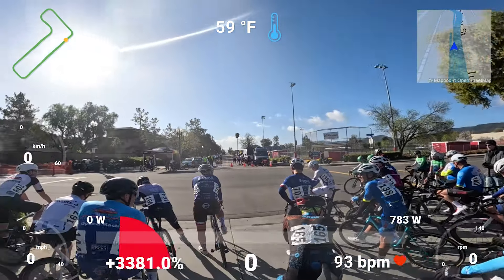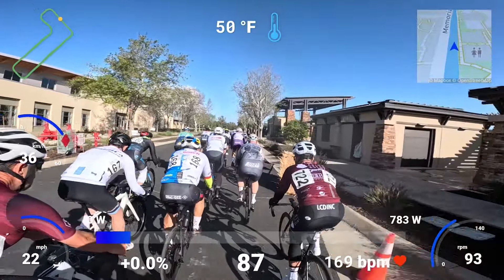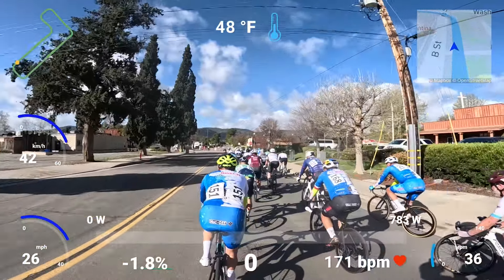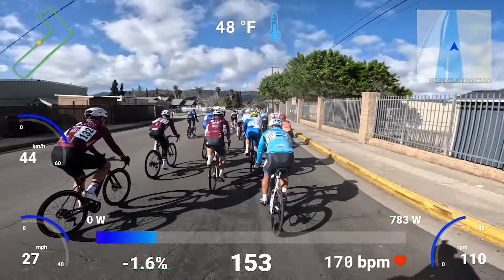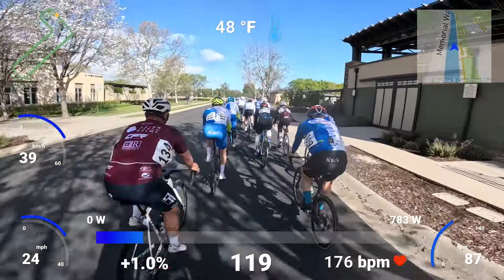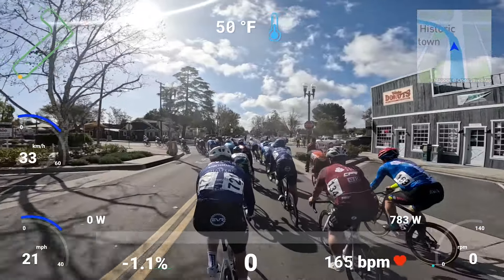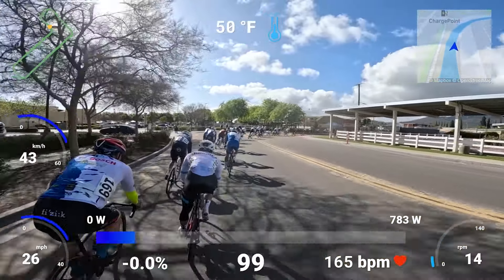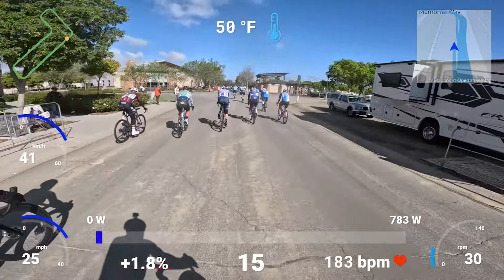Tour De Murrieta Day 1 - Men's 50/55 Crit Race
A tough punchy L-Shaped crit with 2 long straights, including a 400+ meter sprint finish.